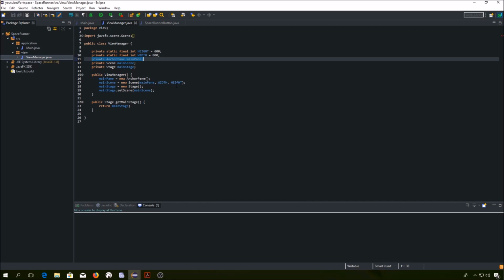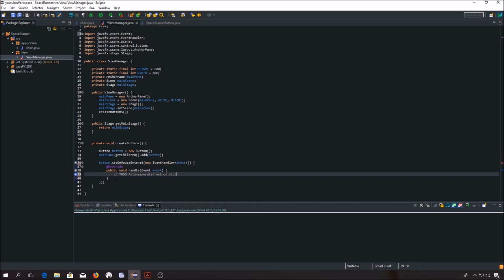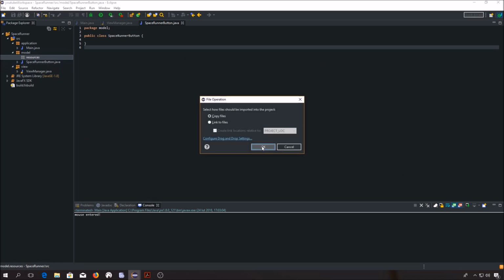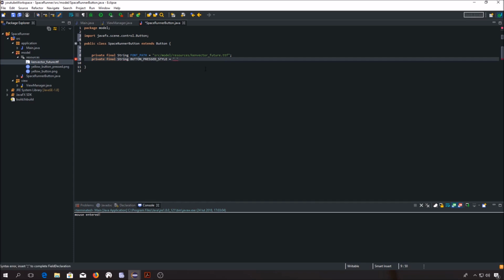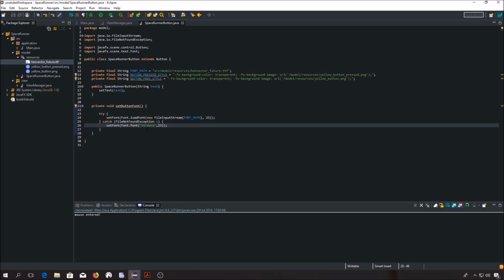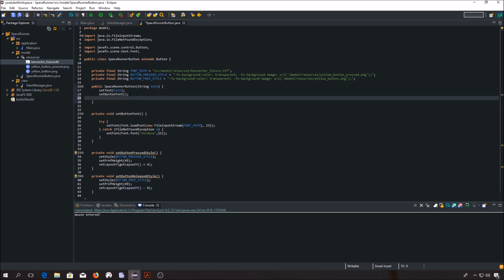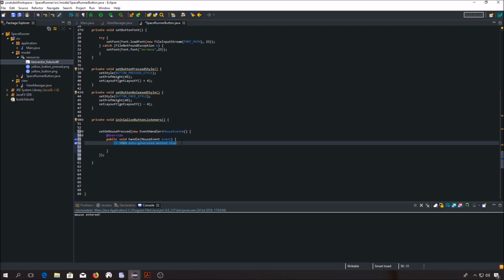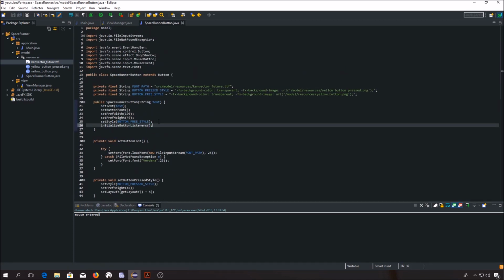JavaFX game Tutorial [SpaceRunner] [Lesson 2]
Content:
- AnchorPane layour
- JavaFX Button
- Creating our own Button class

Unfortunately I lost the code, buy some cool people recreated the game and posted it on their github:

Info about tutorial:
This tutorial is made for java developers and people, who would like to become one.
I am going to show you all the basic javaFX things, like buttons, textFields, transitions or how to create animation. Eclipse is your best choice but IntelliJ or Netbeans will also do its job. You will learn how to create 2D game with java. It is very good start into javaFX applications development. You need to have java installed on your computer (jre is fine but jdk is better).

I made intro and outro using a templates created by WVaulter